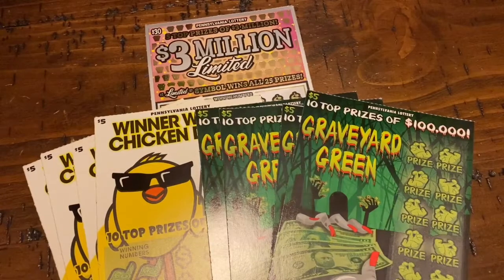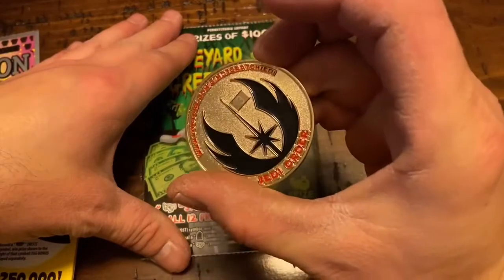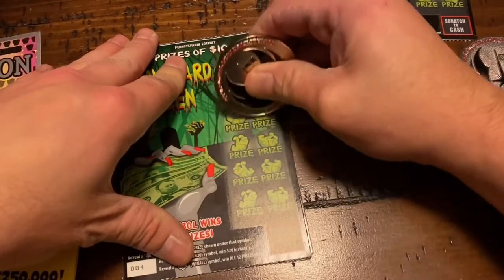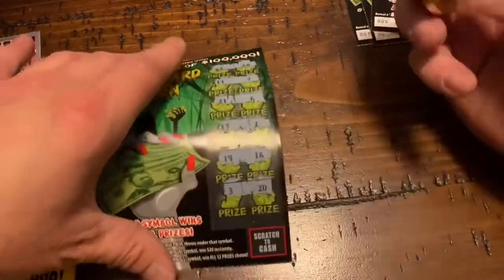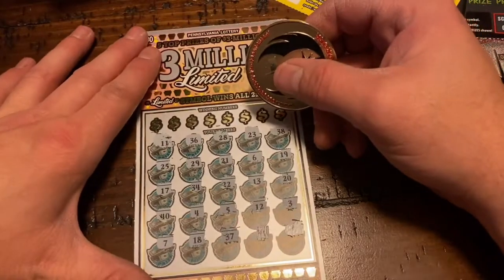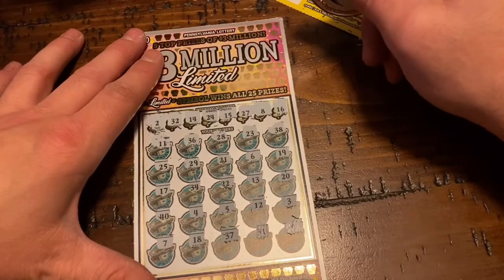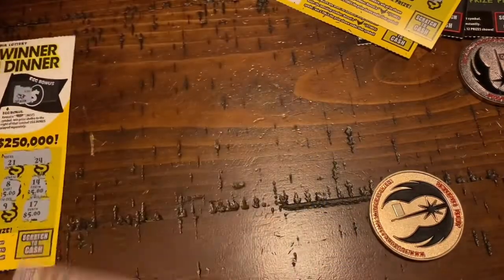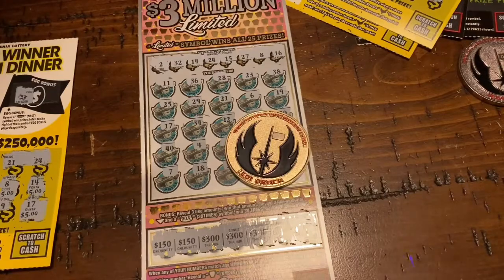MEGA PROFIT!!!!😳😳😱 💵 💵 $70.00 PA Lottery Session